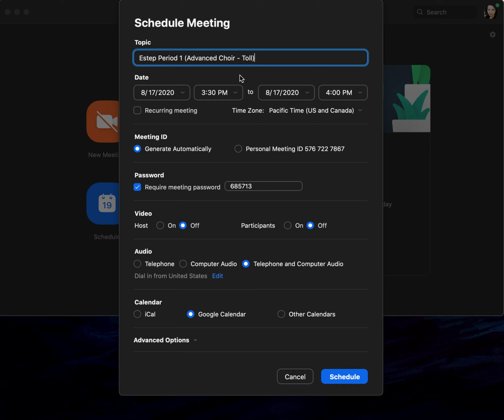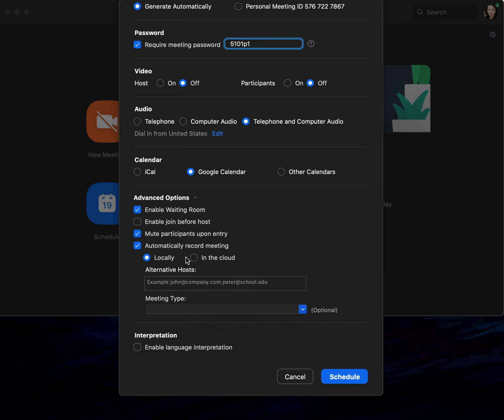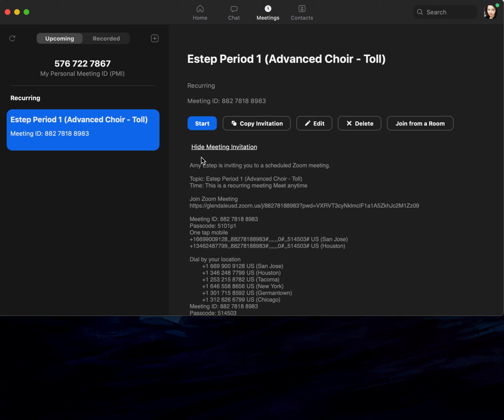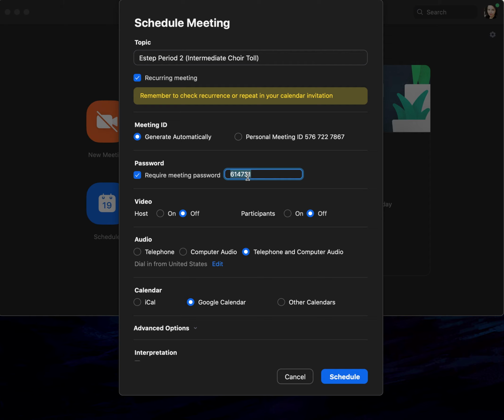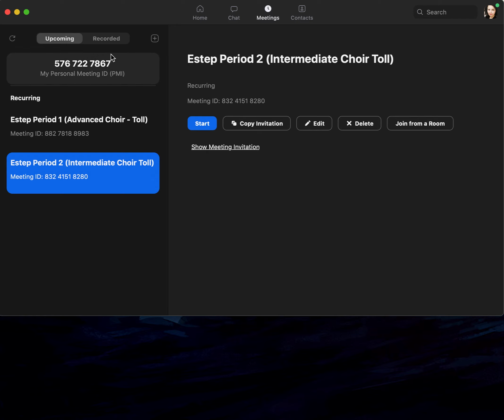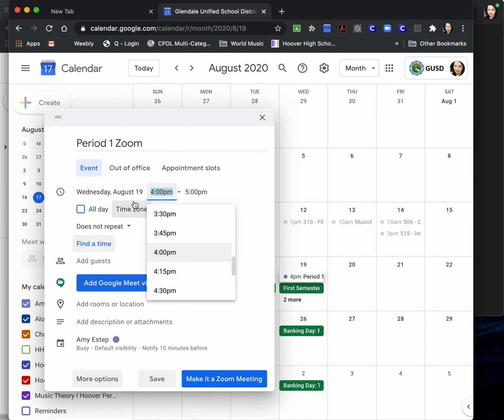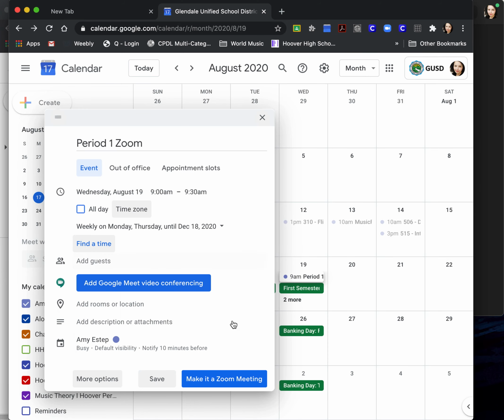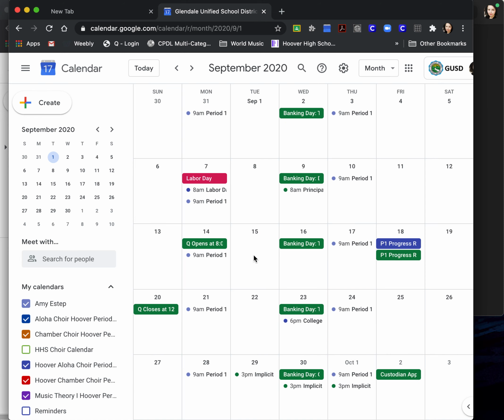Zoom Recurring Meeting, How-To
This video shows you how to create recurring meetings for distance learning classes on Zoom, so you can use the same link for each time you see that class/period. I also show how to add the links to your Google Calendar.